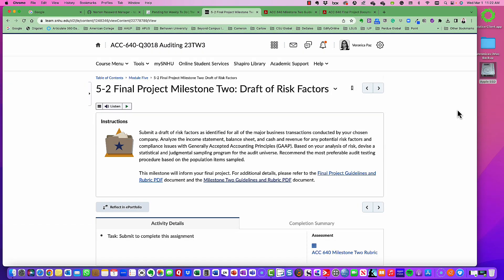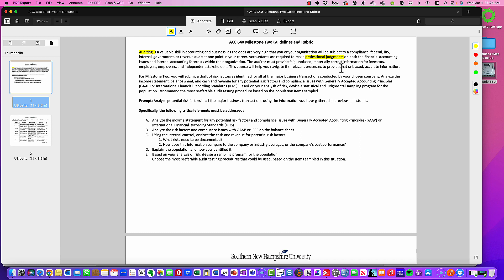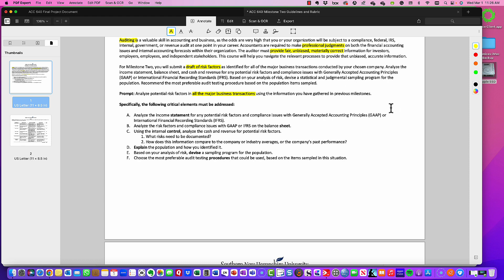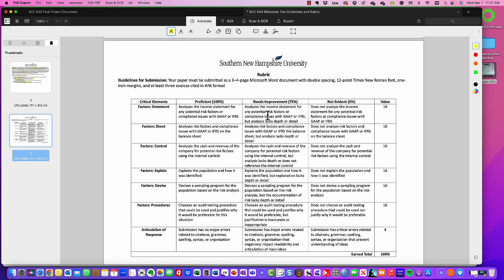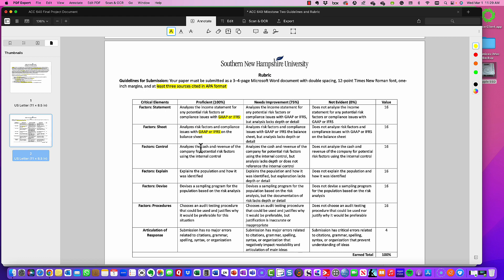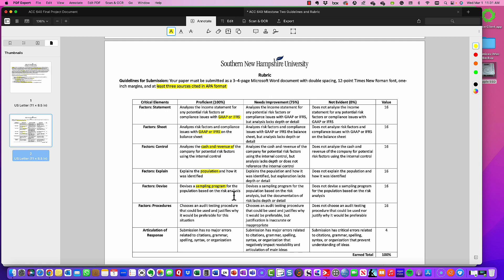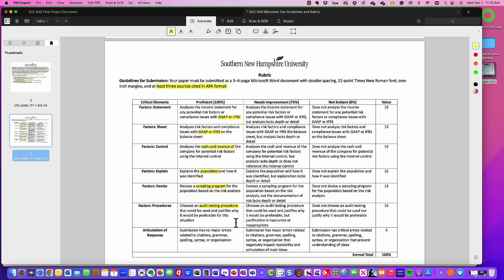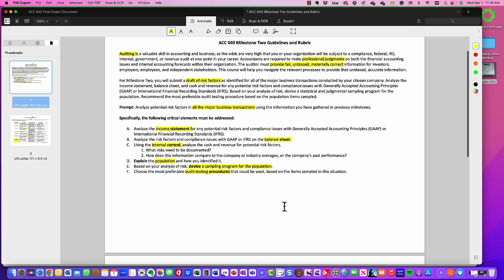Project Milestone 2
Auditing Project Milestone 2 Draft of Risk Factors